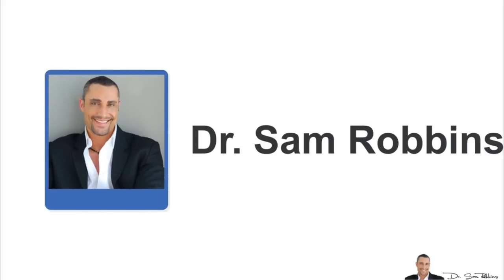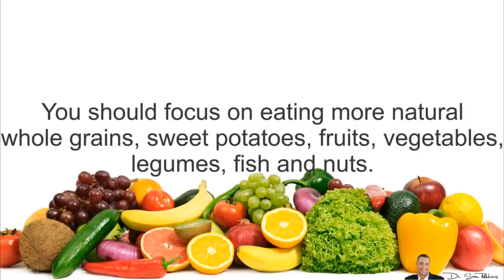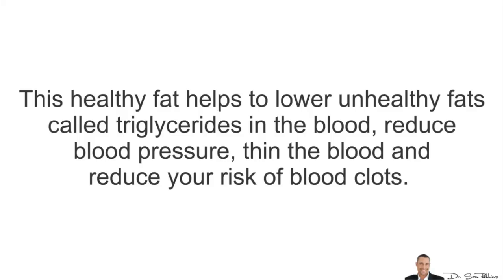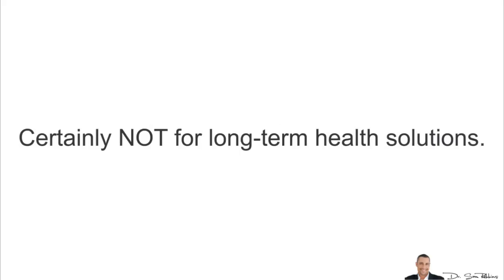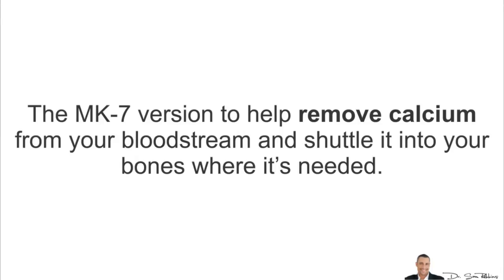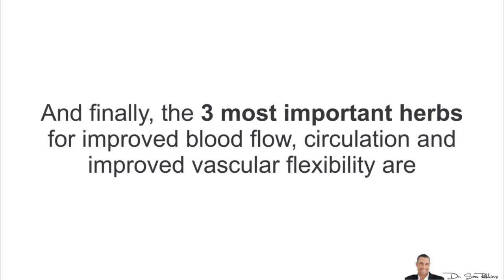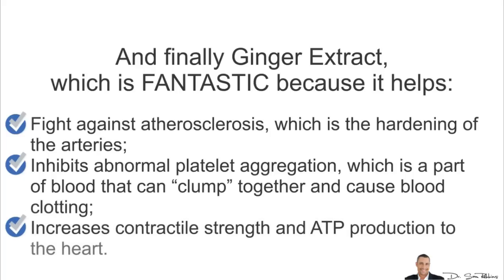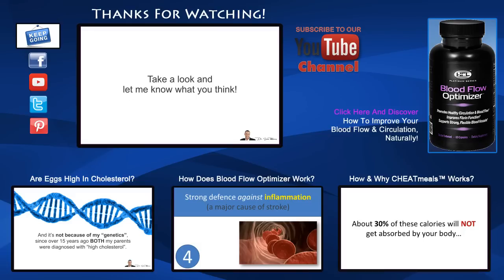Which Foods Can Increase Your Blood Flow & Circulation? - by Dr Sam Robbins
Do you know which foods, vitamins, minerals, and herbs can help you to increase your blood flow and circulation?  Discover why Dr. Sam Robbins, natural health expert, recommends Blood Flow Optimizer™ like one of the solutions

Which Foods Can Increase Your Blood Flow & Circulation?

In this video, we will discuss about foods that naturally increase blood flow, thin the blood and improve circulation. Poor circulation, due to fatty plaques and blood clots can slow healing and raise your risk of heart disease, heart attack or stroke.

As the saying goes, “you are what you eat”.

First thing that you need to do is to reduce or eliminate animal protein and fat, sugar intake and to eliminate all caffeine beverages because caffeine constricts your blood vessels and increases the stress hormone, cortisol.

Then, you should focus on eating more natural whole grains, sweet potatoes, fruits, vegetables, legumes, fish and nuts. Also, you need to drink lots of purified water to increase your blood flow and volume.

There are lots of foods that can slightly help increase blood flow, but the following 3 are by far the best and most effective.

1. Garlic
2. Fish
3. Cayenne Pepper

If you want faster results, there are natural supplements and herbs that are super powerful and far more effective than foods in improving your blood flow. Certain vitamins and minerals are also very important.

Blood Flow Optimizer™ is  utilized by anyone who wants to improve their blood flow and circulation because you want a healthier heart and vascular system, in order to help avoid a heart attack or stroke.

The reason for Blood Flow Optimizer™ success is because it’s a complete “All-In-One” proven solution that delivers results QUICKLY.

Blood Flow Optimizer™ is the most comprehensive solution because it helps:

- Decrease the plaque buildup and increase the openings in the vascular system – so you have better blood flow and circulation.
- Strengthen the walls of the arteries and blood vessels, reducing the chance of a rupture or tear.
- Inhibit future buildup of plaque and calcium, which can help prevent a heart attack or stroke.

Blood Flow Optimizer™ is a complete, "all-in-one" formula without the negative side-effects of drugs, or the need for multiple supplements in order to achieve the same goal — a healthier heart and stronger vascular system.

Thanks
Dr Sam Robbins